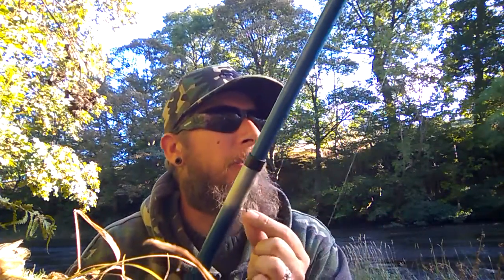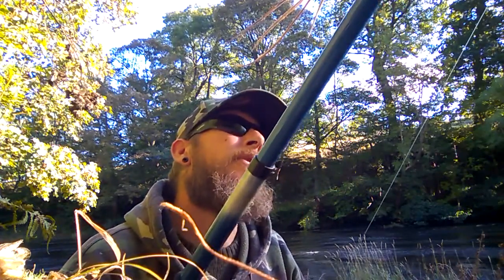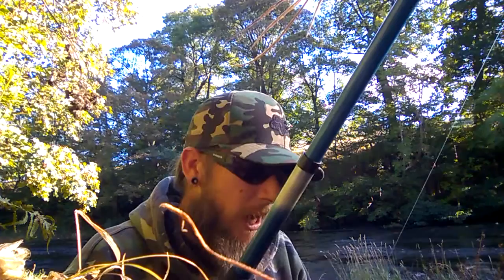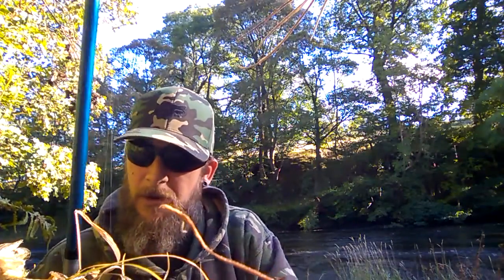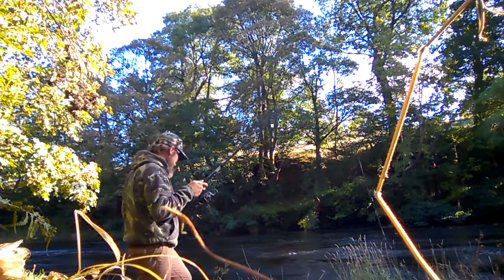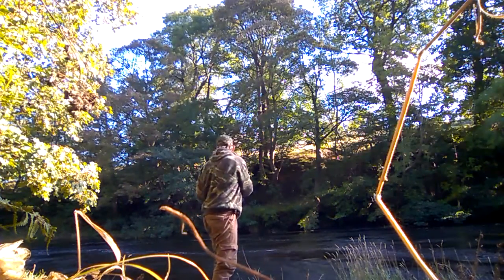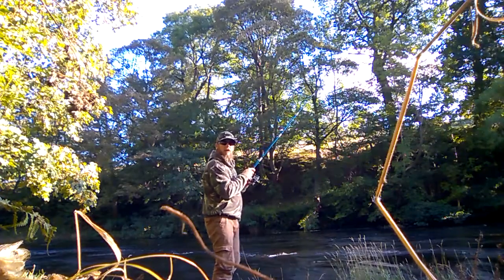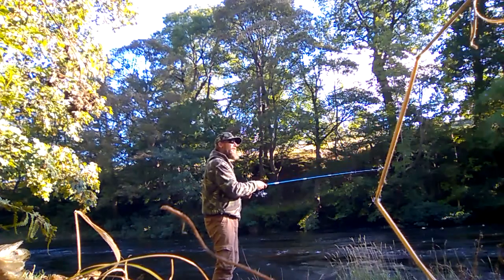the hunt for salmon continues p4 ... it aint apnin... frigg sack ..but some tunes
reefer to the perscription p1